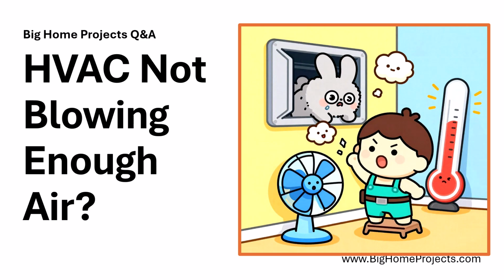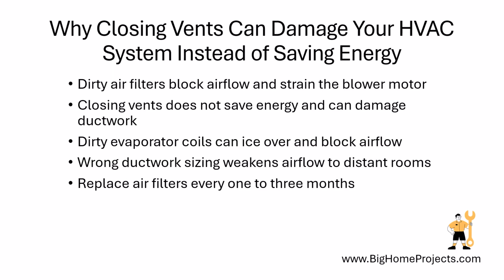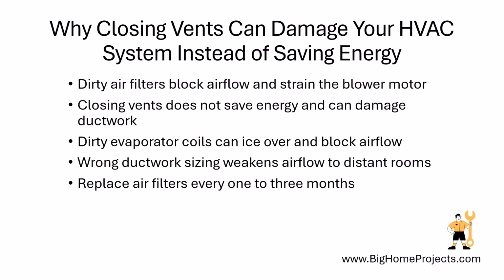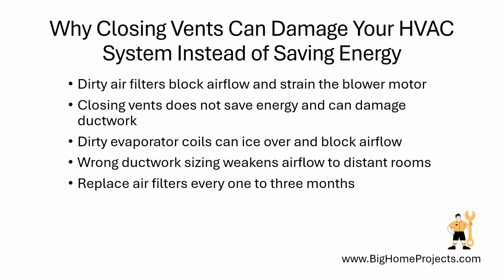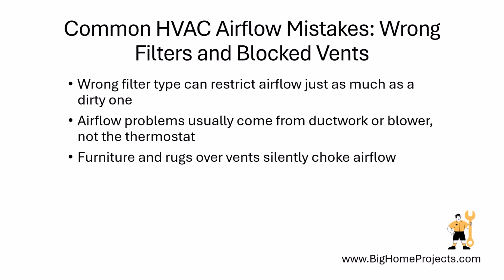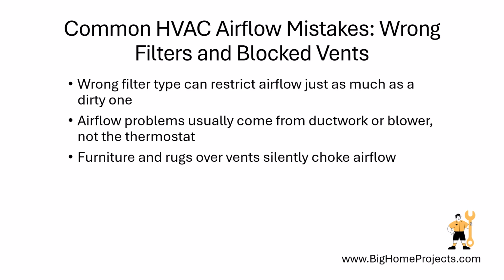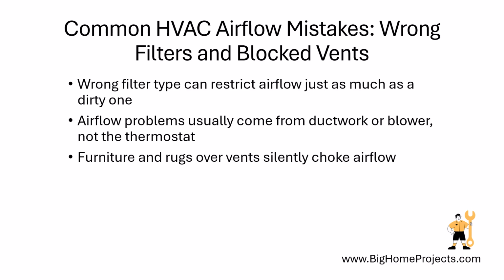Why Is My HVAC Not Blowing Enough Air?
Weak airflow from your HVAC system usually points to something simple like a dirty filter, though it can also signal deeper issues with your ductwork or blower motor. Left unchecked, poor airflow can drive up your energy bills and put extra strain on your entire system. Getting a qualified professional to inspect and fix the root cause can restore comfort to your home and help your system run efficiently for years to come.